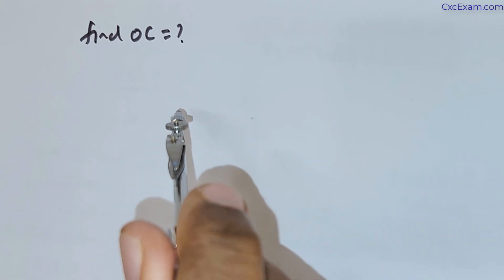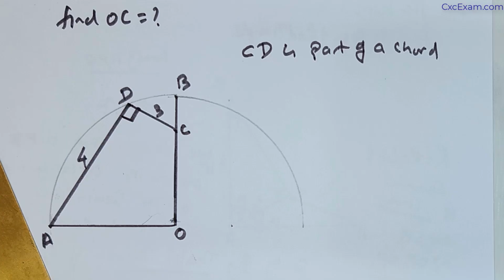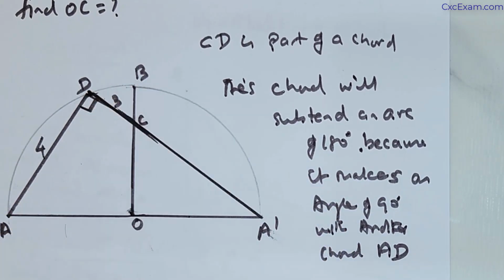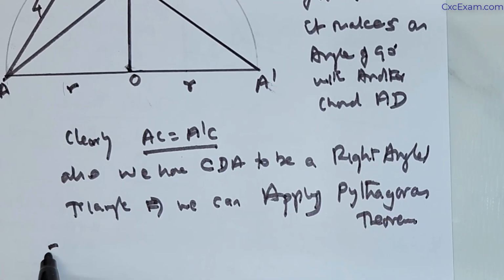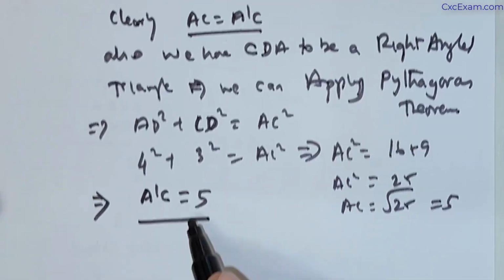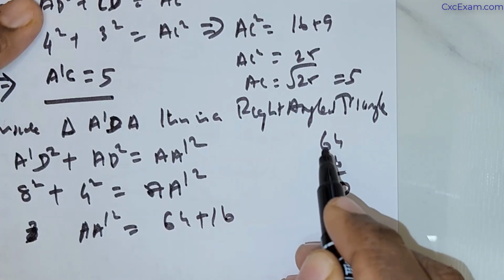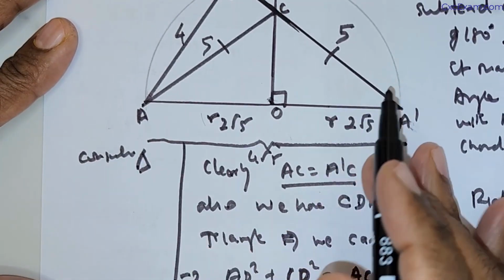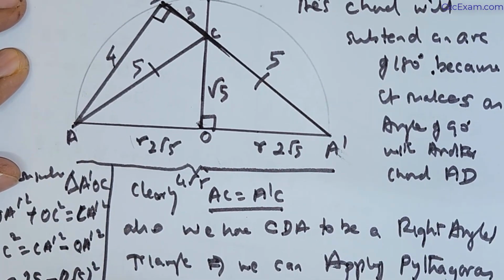Right angle in a quarter circle